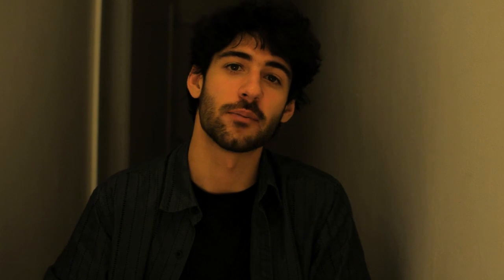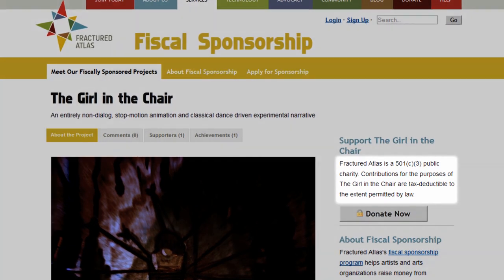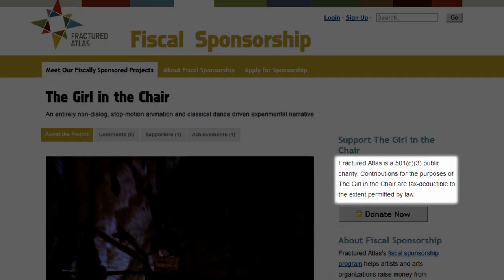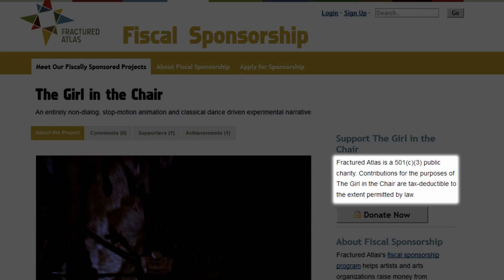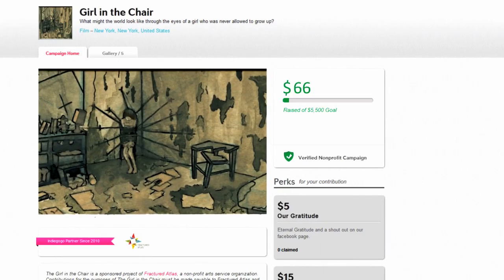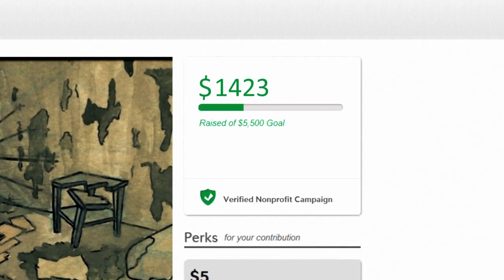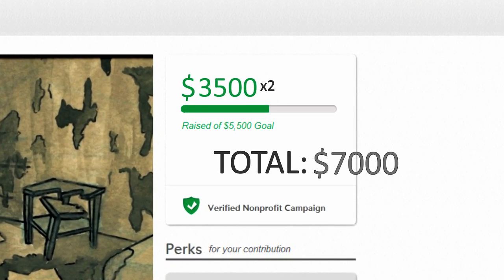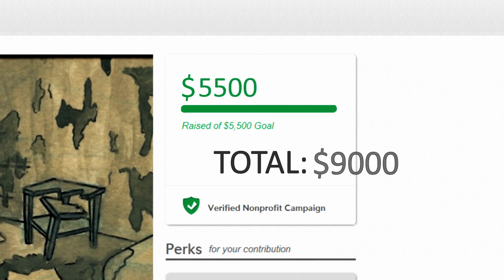The Girl in the Chair: A short film by M. Louis Gordon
What might the world look like through the eyes of a girl who was never allowed to grow up?

Help us raise the funds to shoot a short experimental film.

Kidnapped, strapped to a highchair and locked in a decrepit bedroom for the past twelve years of her life, a frail and malnourished teenaged girl has been kept in a state of toddler-hood, never allowed to experience a life and grow up. As she wastes away from malnourishment, the only solace in her final hours is within her fantastical imagination. She dreams of old, discarded toys that come to life and untie her, of escaping from her captivity and rediscovering the vast outside world. Soaring meadows, eerie abandoned towns, and the home of her long-lost family await her, but with her worst of nightmares lurking around each corner, will she be able to find peace?